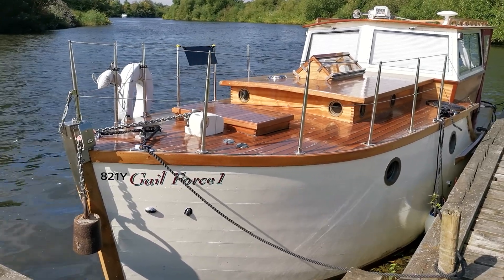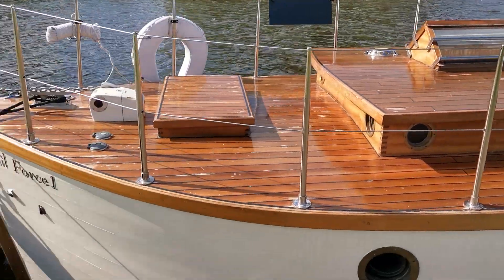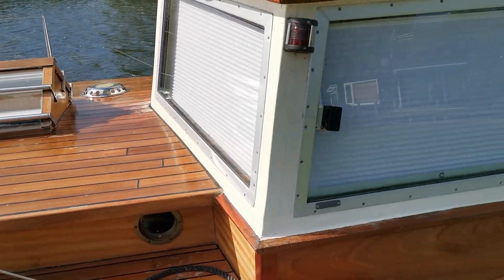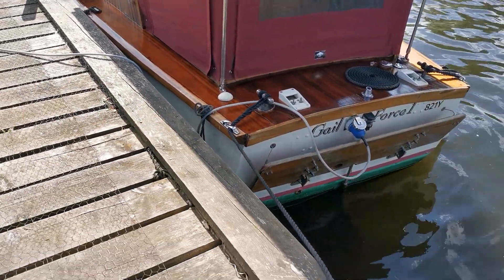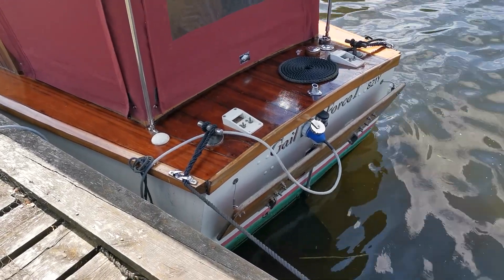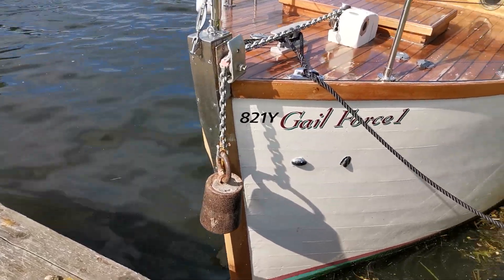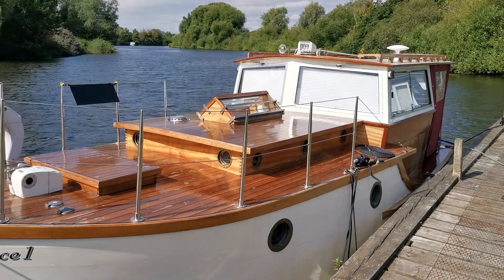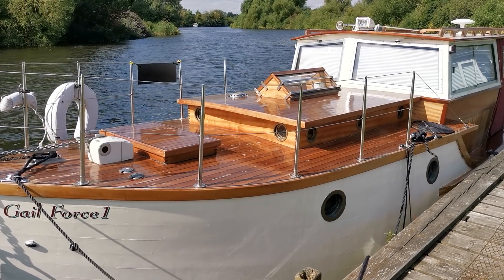Classic Class 27 - Boatshed - Boat Ref#334575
Classic Class 27 for sale with Boatshed Norfolk Photos and video taken by Boatshed Norfolk